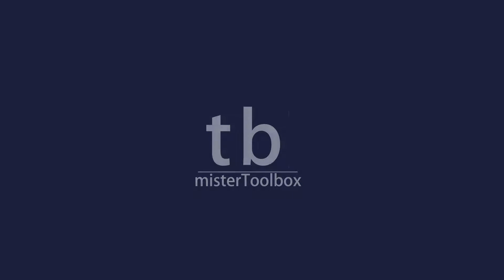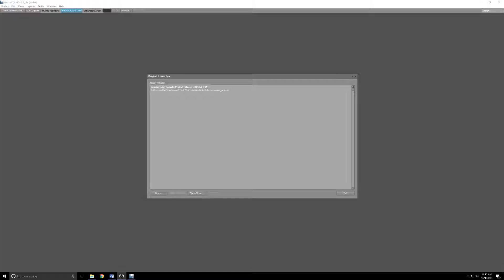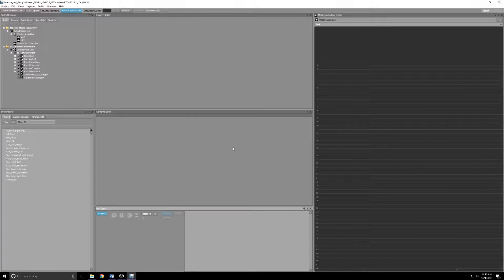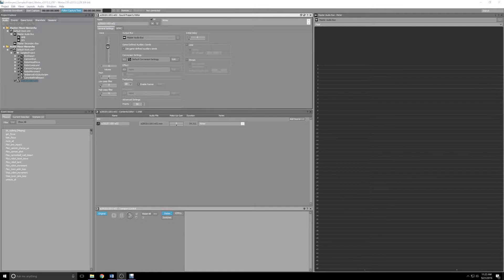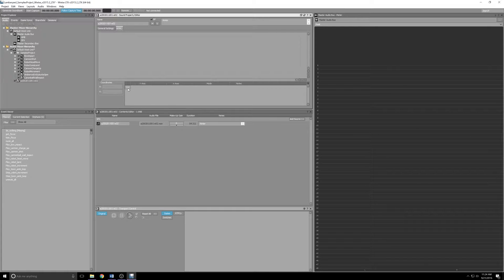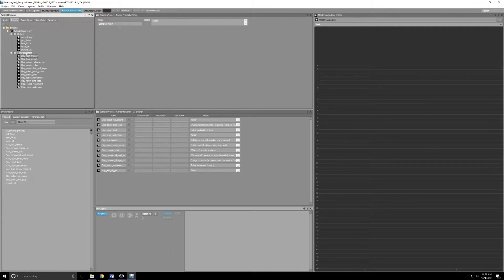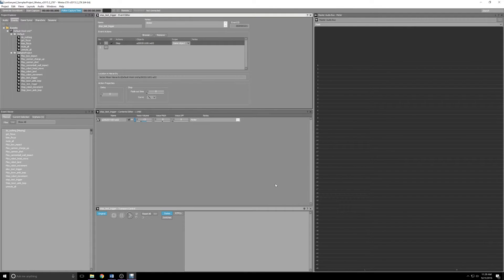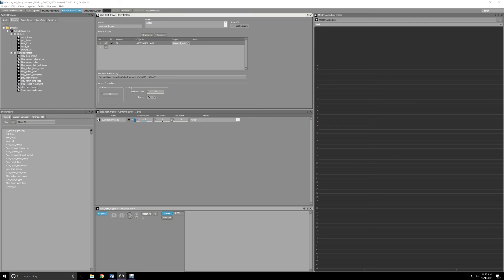Amazon Lumberyard - Ambient Audio (Part 1: WWise LTX)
In this video, we'll pop open WWise LTX and add a new audio clip and triggers to our project for use with our Amazon Lumberyard Samplesproject level.